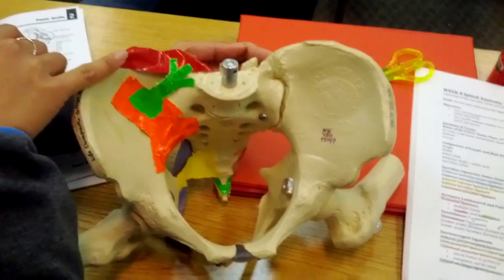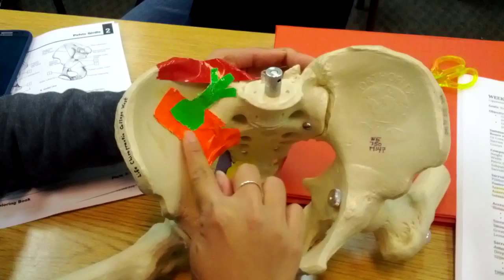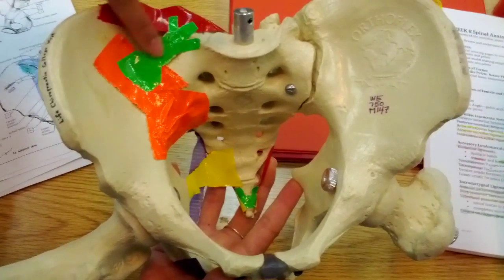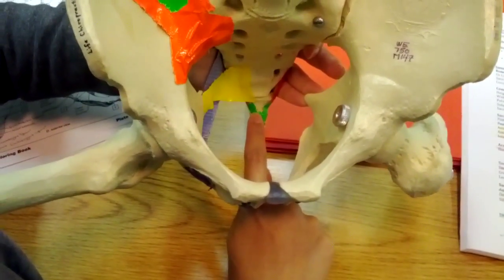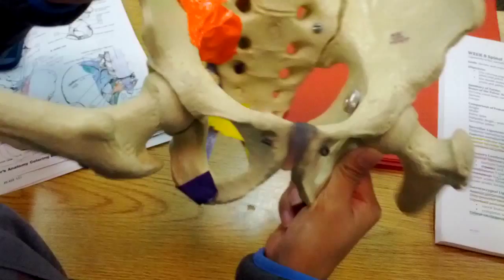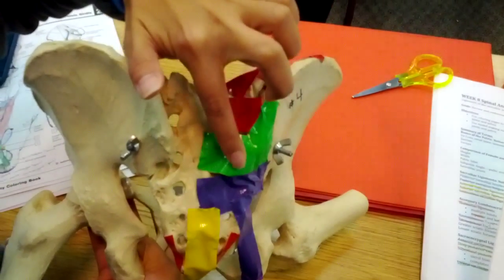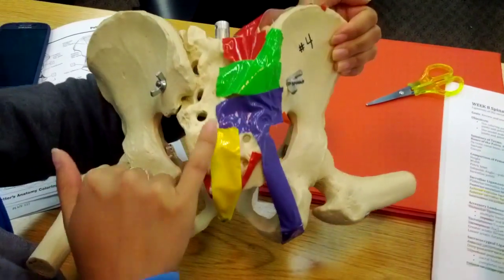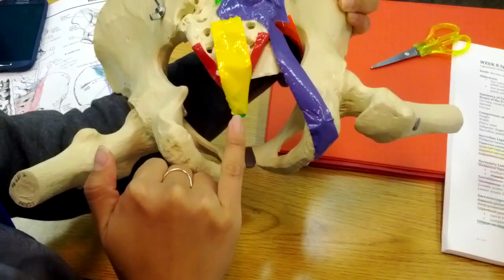Pelvic ligament video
Video diagramming the pelvic ligaments that we covered in class.